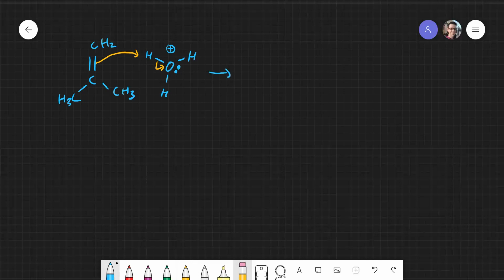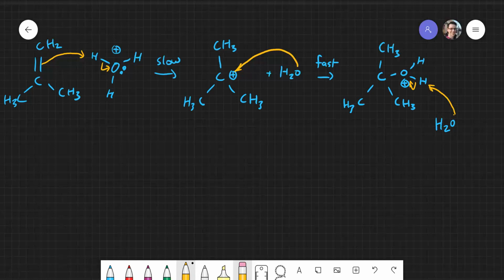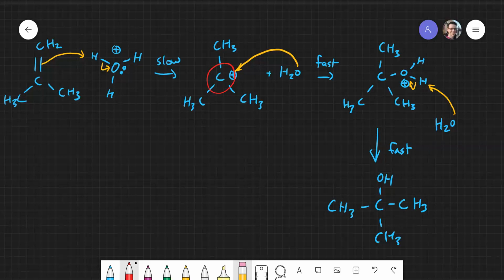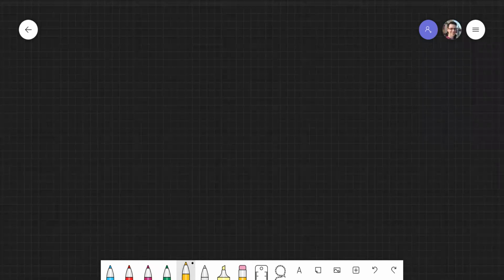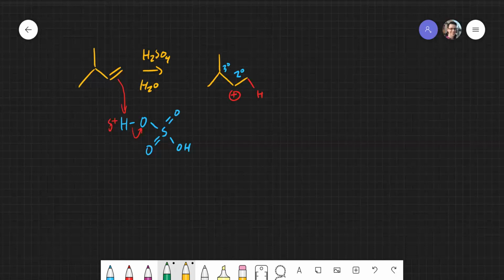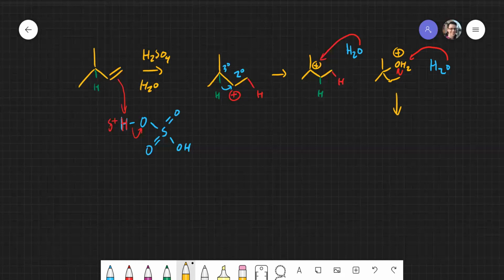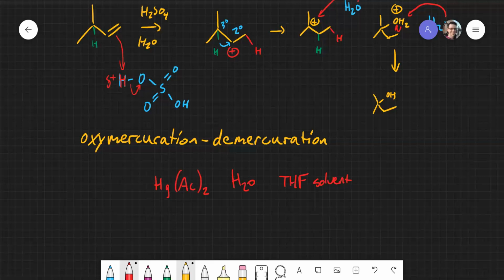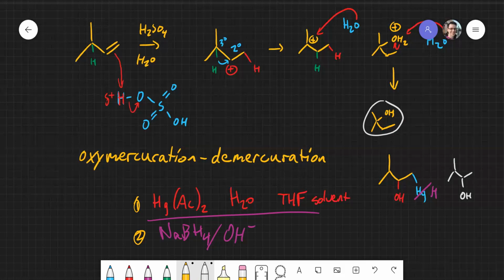8.4 Hydration reactions